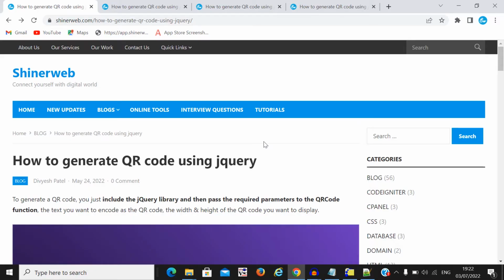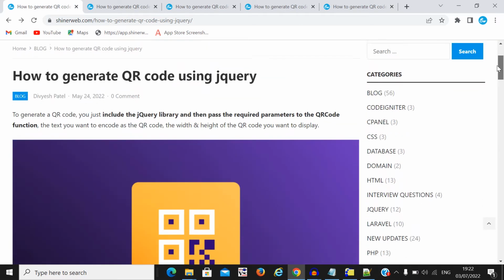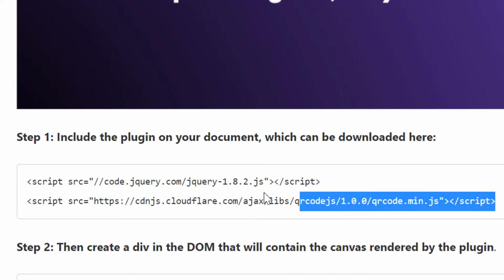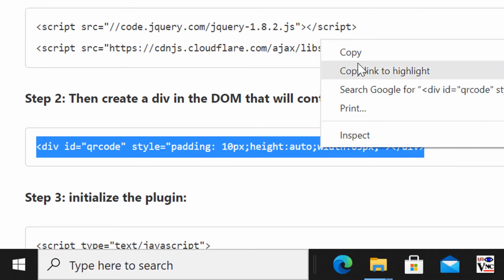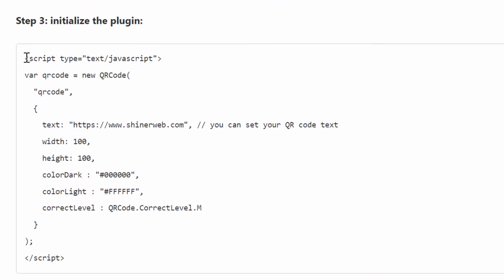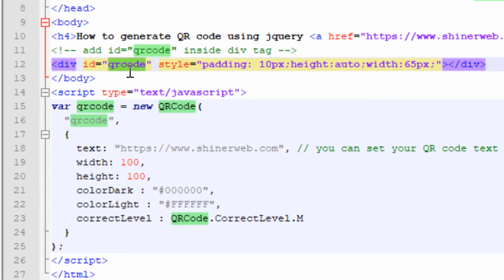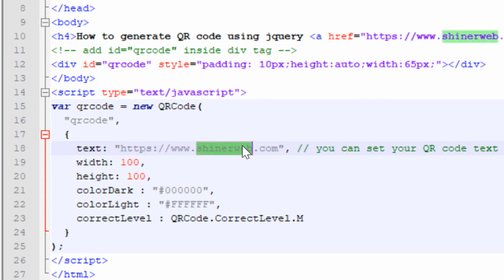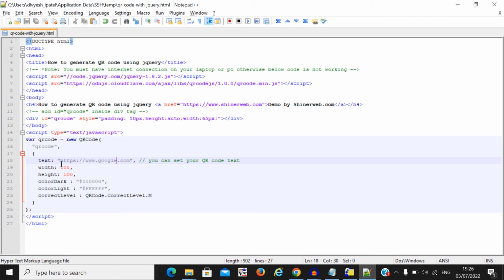How to Make a QR Code in 3 Easy Steps | How to generate QR code using jQuery and PHP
In this video, you’re going to learn How to generate QR code using jQuery. To generate a QR code, you just include the jQuery library and then pass the required parameters to the QRCode function, the text you want to encode as the QR code, the width & height of the QR code you want to display. Enjoy!

Step 1: Include the plugin on your document
Step 2: Then create a div in the DOM that will contain the canvas rendered by the plugin.
Step 3: initialize the plugin

0:00 Introduction
0:44 How QR code generate?
1:23 Include the plugin on your document
2:29 Initialize the plugin to generate QR code
3:45 View output
4:28 Recap

//About us:
Here we’re provides technical solutions related website development and mobile app development. We are highly updating people using our channel with current affairs, social news, political news  and with the new features of updated applications. Here you will get chance to connect yourself with digital world.